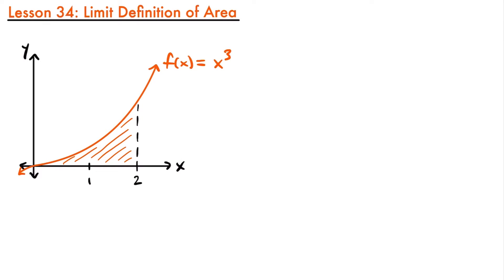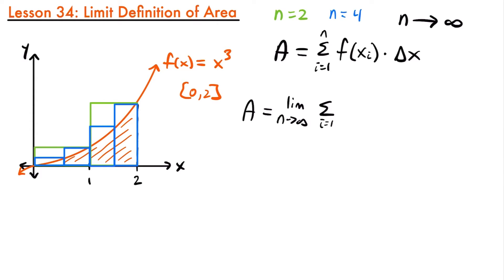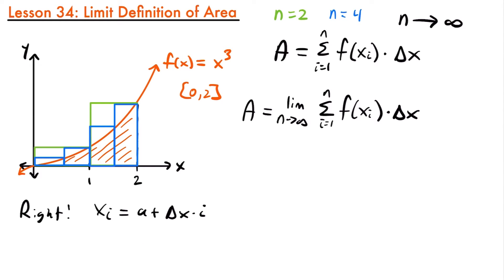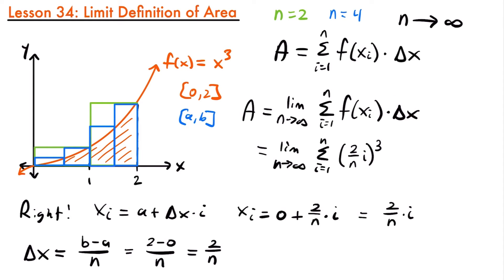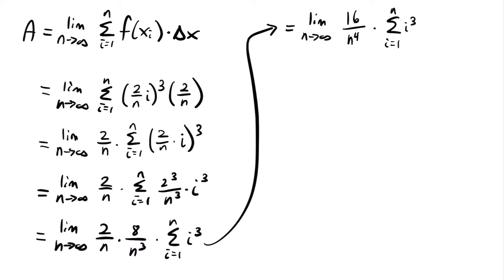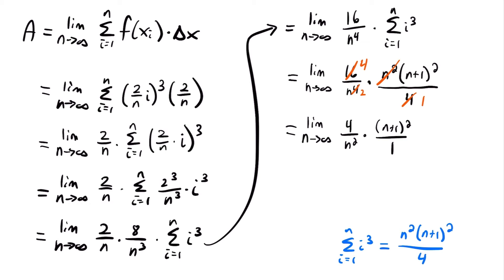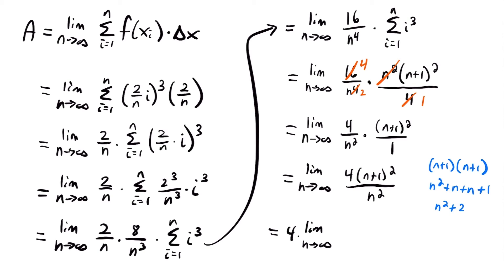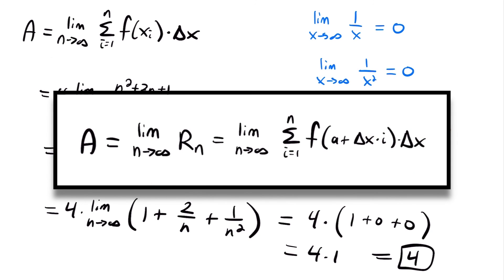Limit Definition of Area | Calculus Lesson 34 - JK Math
How to Calculate Area Using The Limit Definition (Calculus Lesson 34)

In this lesson we learn about how to calculate the area under a curve using the limit definition. We discuss how if we were to use a Riemann sum, and continually increase the number of rectangles, n, we are using, the approximation of the area under the curve gets better and better. Thus, the limit of the Riemann Sum formula as n approaches infinity will give us the exact value of the area under the curve.

Video Chapters:
0:00 What is the Limit Definition of Area?
8:21 Solving The Limit For an Example
18:04 Reviewing the Formula